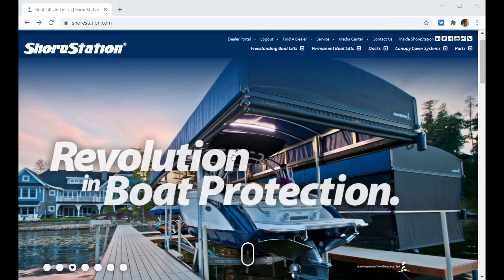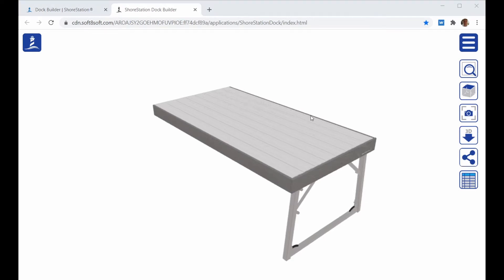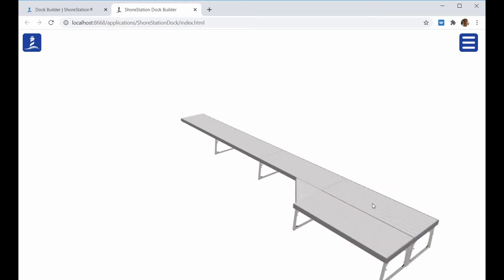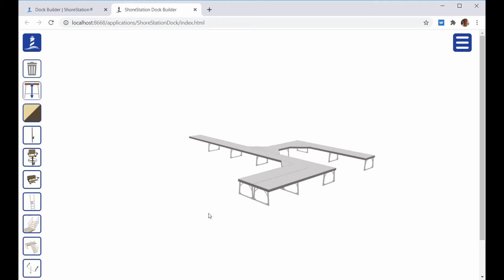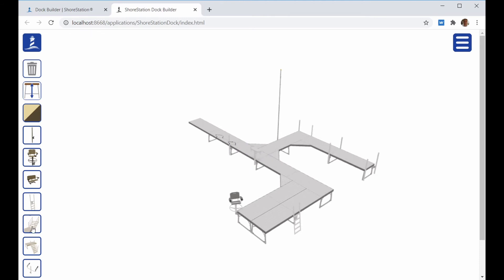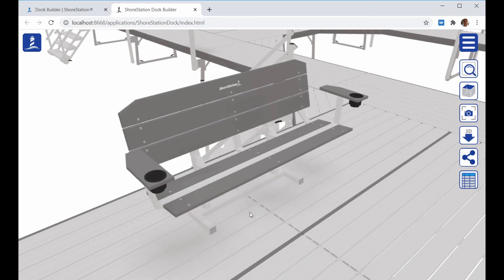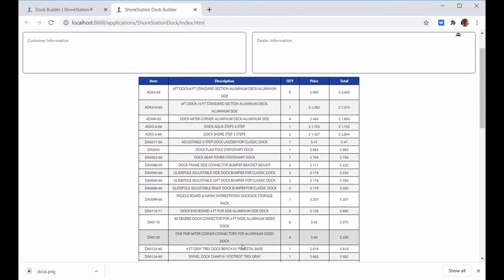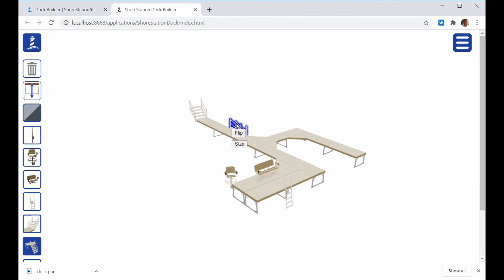ShoreStation Dock Builder Instructions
In this video we give you a quick tutorial for the ShoreStation Dock Builder application. This is a free web-based dock configuration tool that allows ShoreStation dealers to quickly create, share, and quote a 3D dock layout for their customers.